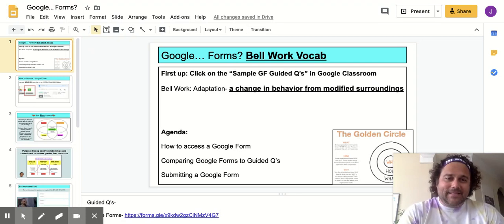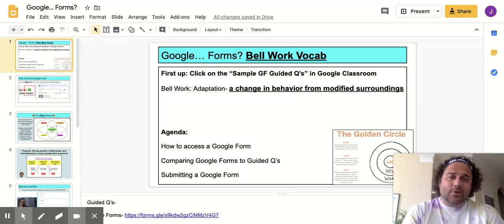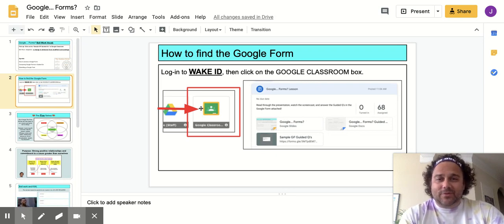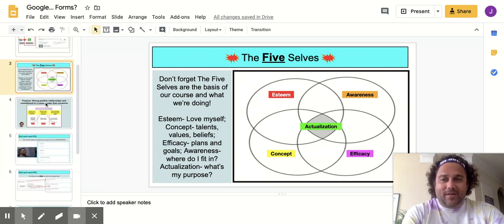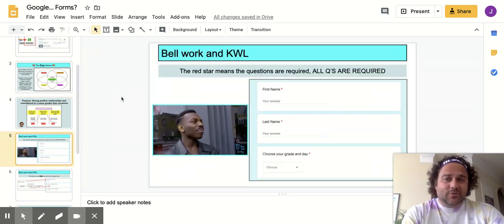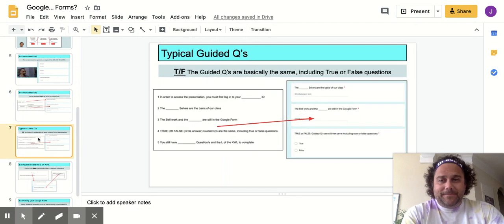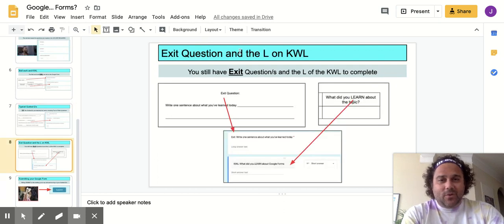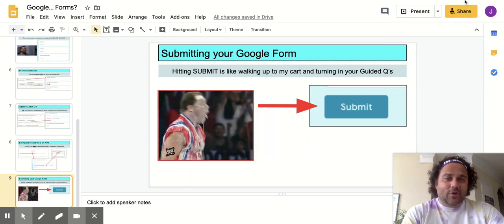Screencast: Google Forms 101